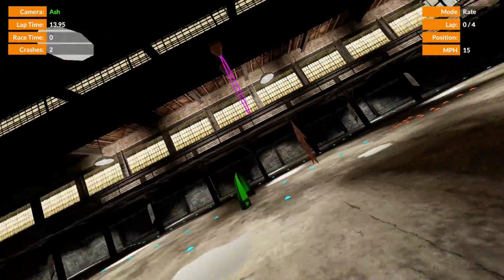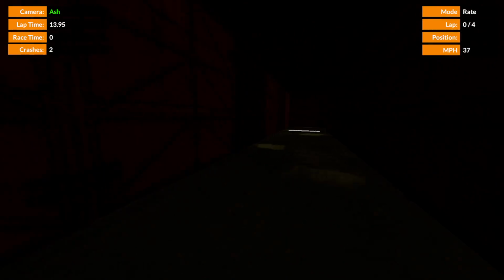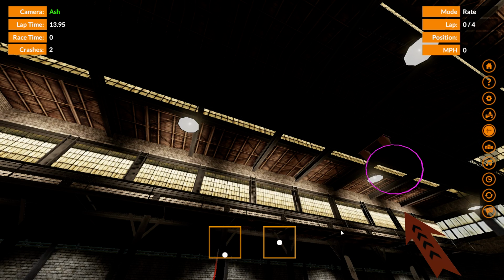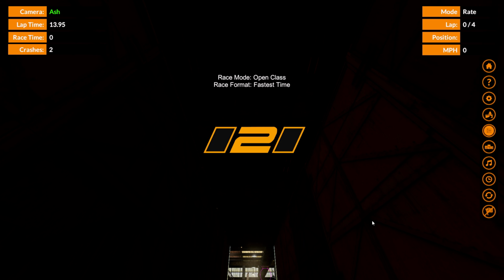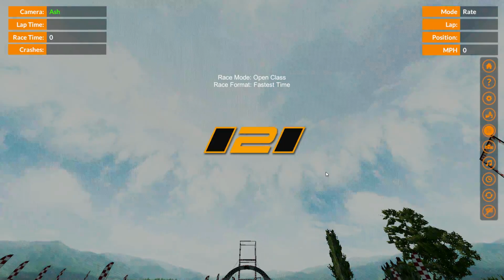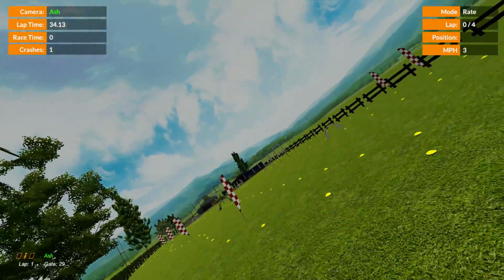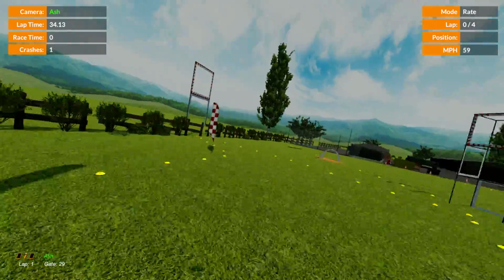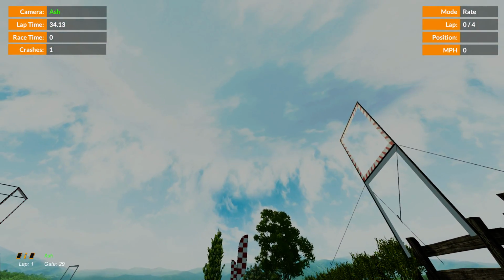Flight Training - Flag slaloms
Tight flag slalom or loose spread out flag slalom a quick guide though the subtleties of flying those tricky offset lines of flags.